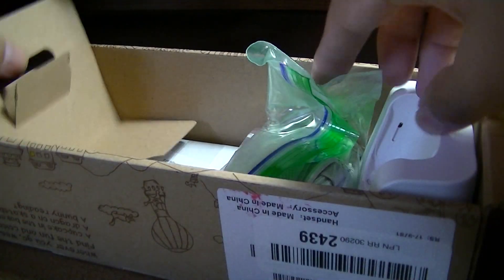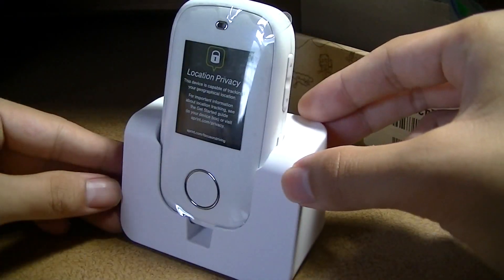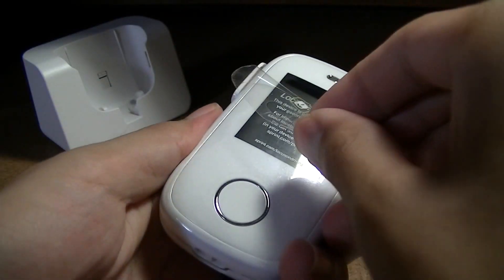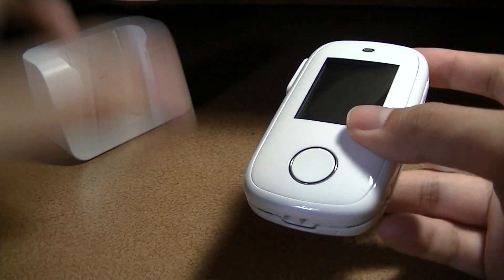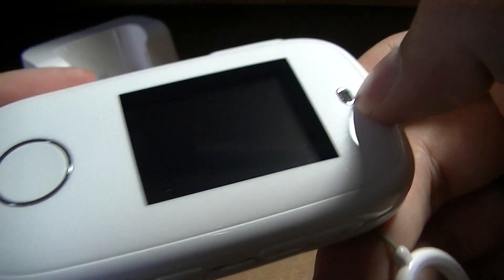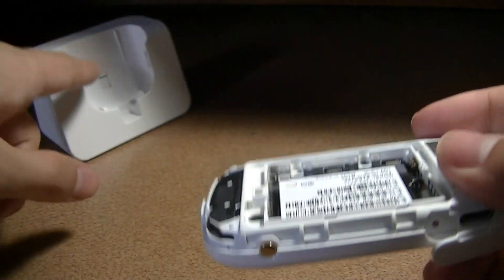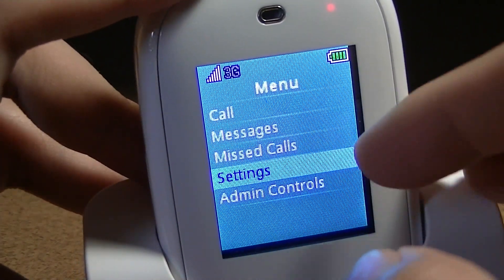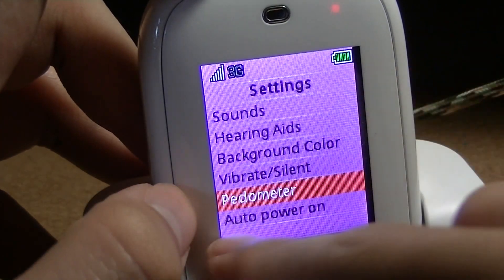REVIEW: Sprint ZTE WeGo - Kids' Cell Phone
ZTE Sprint S155 Wego Kids Cell Phone w. GPS + docking station

Details:
Sprint WeGo - Youth Device
GPS Location Services
Panic Alarm
Check your cellular carrier before purchasing, to see if this phone can be activated on your cellular service.

The WeGo phone has an emergency alarm that's triggered by pulling on the tethered string up top. Sprint Giving a young child his or her first phone comes with a long list of considerations. While handsets enable kids to stay in contact with their parents, the devices may contain too many features or risks that parents deem inappropriate for certain ages. In an attempt to solve this issue, Sprint unveiled the WeGo today, a $120 starter phone for children ages 5 to 12. Built to be durable (it can withstand a 12-foot drop) and water resistant, the device has one center select button and a volume rocker that can be used to scroll up and down menu items. Up top is a tethered string that, when pulled, will set off a loud panic alarm and send a text to the parent. The handset also lets parents control exactly who their kids can call and text, and what outgoing message can be sent from the phone. These 50 message templates include \"I'm at home,\" \"I'm at school, \"I am with mom,\" and \"I don't feel well.\" And while GPS locators are common in almost every smartphone, the GPS built into WeGo can alert parents if their child made it to a predetermined location on time, or if they are moving faster than a preset speed (in the case of an abduction, for example). Other features include pressing the center button two times to call 911, a silence mode for school hours, and a wake alert that will notify parents when their kids are up and about after sleeping. It also has a 900mAh battery (which yields a reported talk time of 5.25 hours), a 192MHz processor, and a 128x128-pixel resolution display. Check your cellular carrier before purchasing, to see if this phone can be activated on your cellular service. Most cellular service have discontinued support of this product.